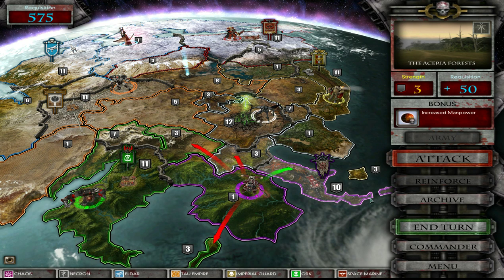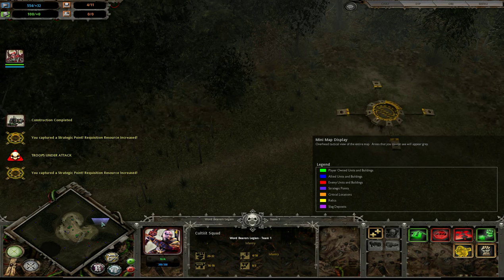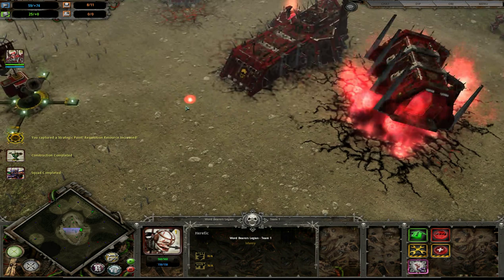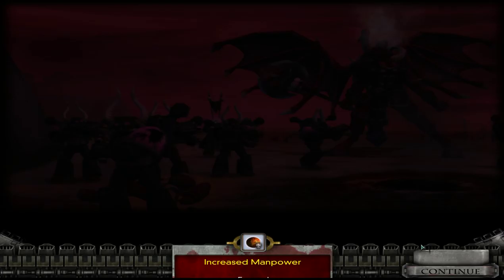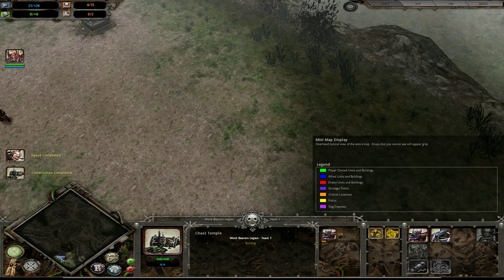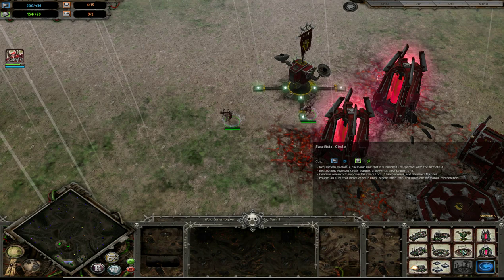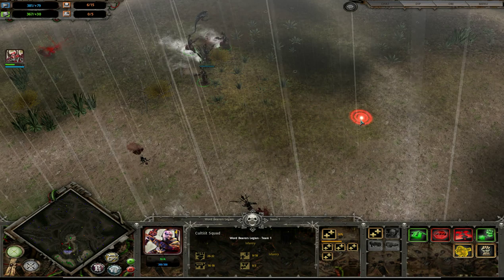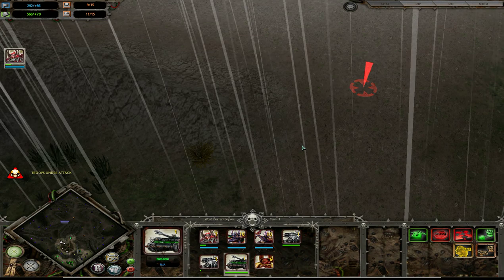Let's Play: DoW Dark Crusade - Episode 2: Necrons Sighted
Time to play one of my all time favorite games - Warhammer 40k Dawn of War Dark Crusade!  Hope you guys enjoy :)